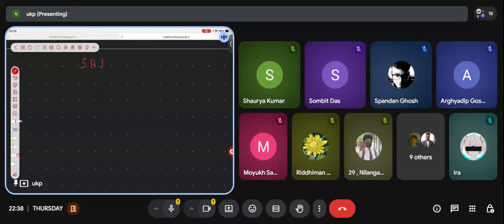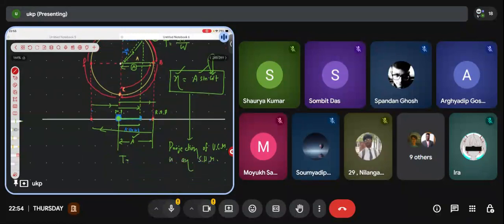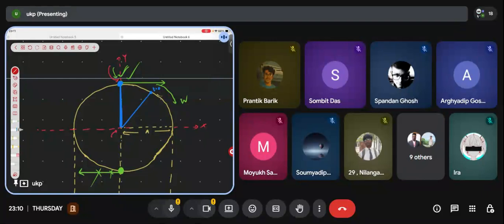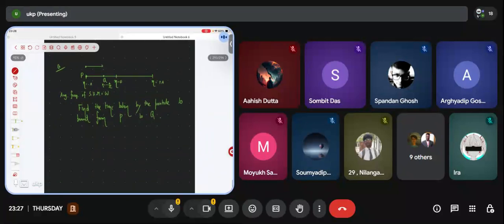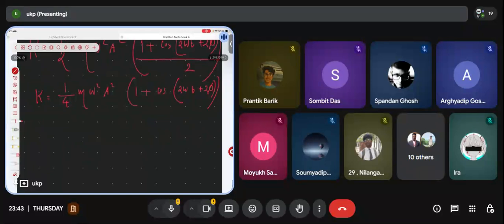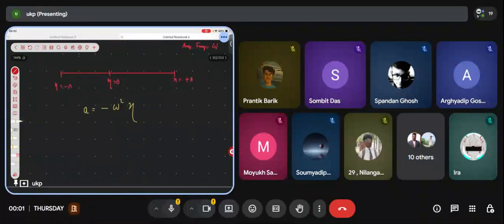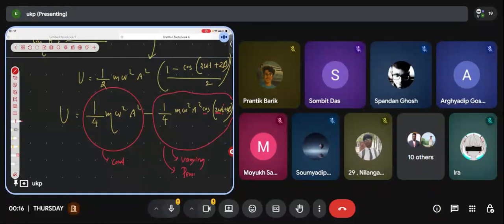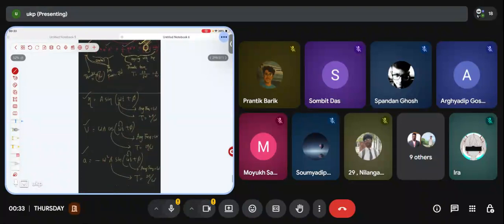Upal Sir's SHM class